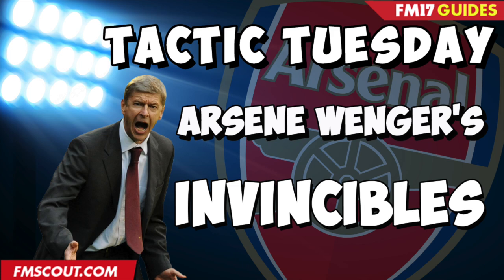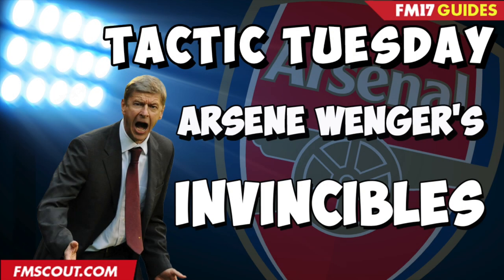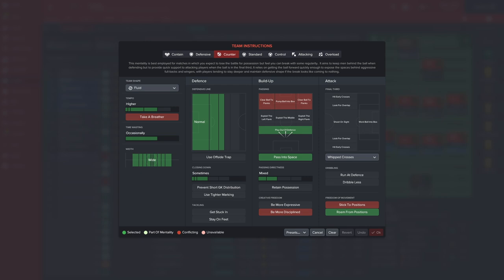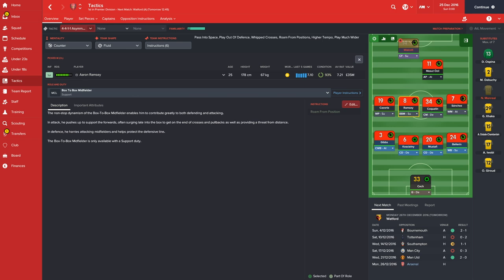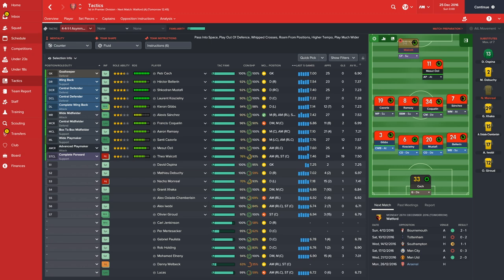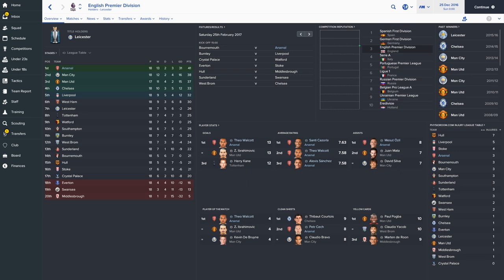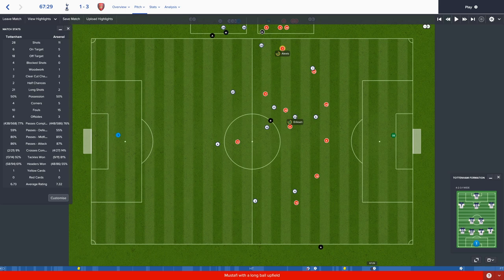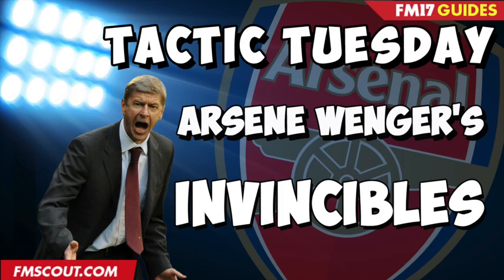Tactic Tuesday - Arsene Wenger's Invincibles in Football Manager 2017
Using Football Manager 2017, CurtyFM gives his interpretation of Arsene Wenger's Invincibles tactic from the 2003/04 Premier League season. As with all the tactics in the Tactic Tuesday series, feel free to drop a comment if you agree or disagree with any of the settings, or if you've downloaded and tried the tactic, how did you get on?